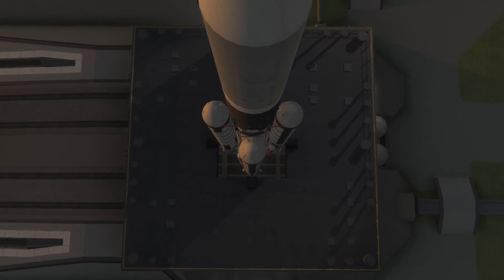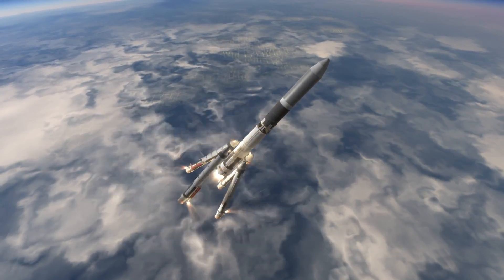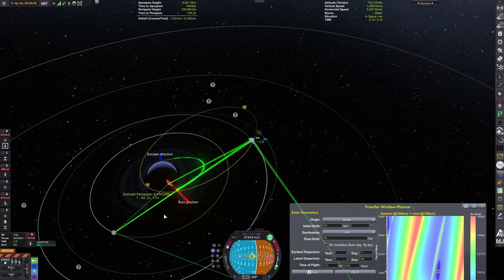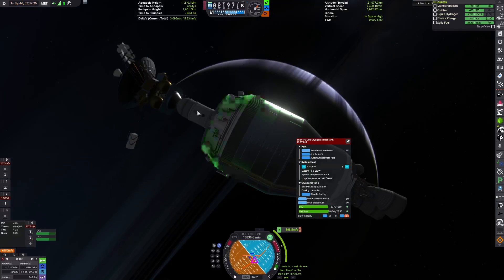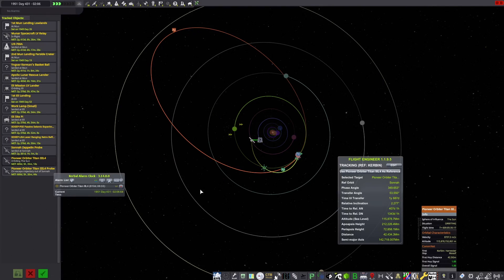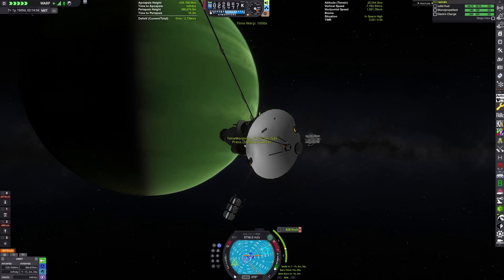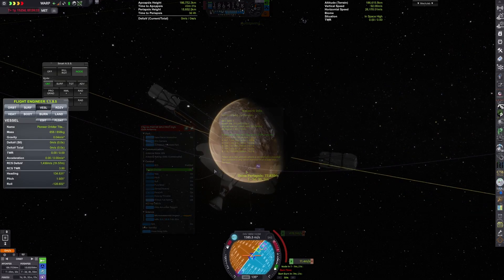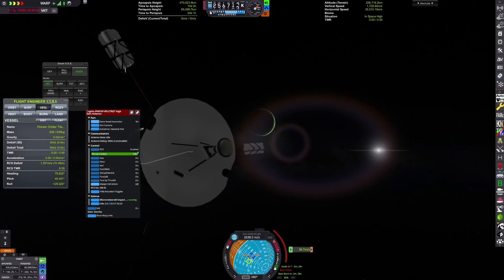Exploring Duna, at Jool!?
In this Kerbal Space Program video, I send a Pioneer Orbiter Probe to Jool, and explore its moons, which, with the New Horizons planet pack, include Duna! Mods used include New Horizons, Bluedog Design Bureau, and Restock.